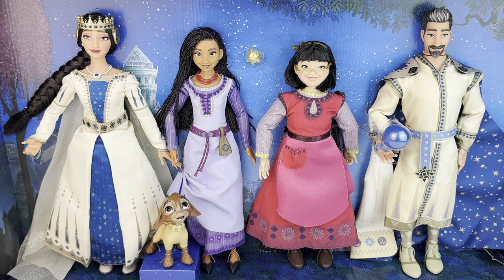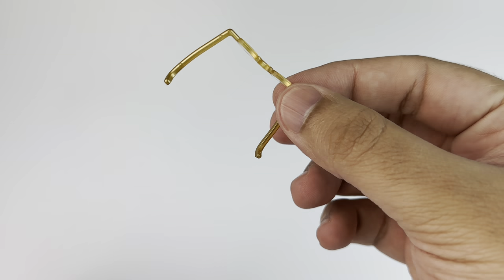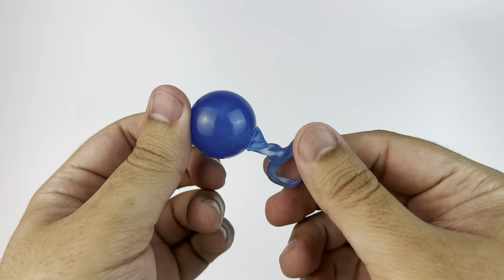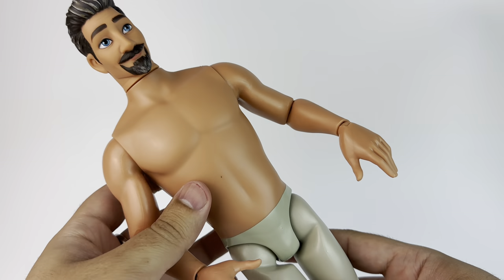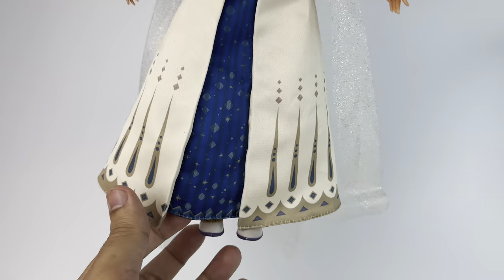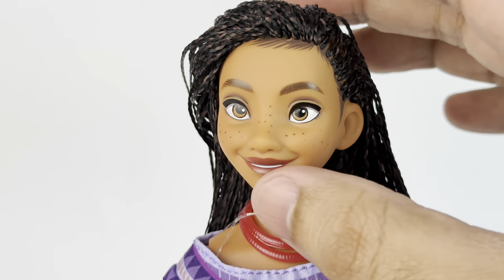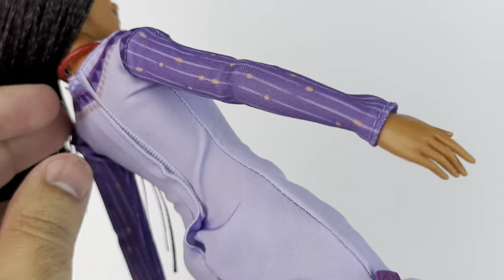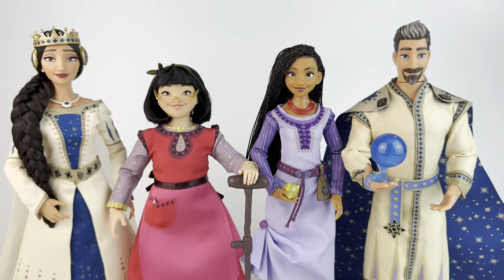WISH doll set by Shopdisney (Asha, King Magnifico, Queen Amaya, Dahlia) Review & Unboxing ⭐️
Super excited for Disney’s upcoming animated film WISH, hope you enjoy my review of the Wish doll pack by Disney store.

Description from shopdisney:

You won't need to wait to see if King Magnifico will grant your wish as it's already come true. Now you can bring the magical land of Rosas to life as you create your own fantasies inspired by Disney's highly anticipated film Wish. This set of four classic-size dolls includes the movie's central characters: Asha, Dahlia, Queen Amaya and King Magnifico, all dressed in detailed costume plus accessories.

Set includes four dolls: Asha, Queen Amaya, Dahlia, and King Magnifico
Includes Valentino the goat figure
Dolls include highly detailed movie-inspired costumes and accessories
Asha comes with her Star
King Magnifico comes with magical ball
Dahlia comes with walking stick
Asha, Queen Amaya, and Dahlia feature rooted hair
All dolls are poseable
Comes in scenic display packaging
Inspired by Disney's Wish (2023)